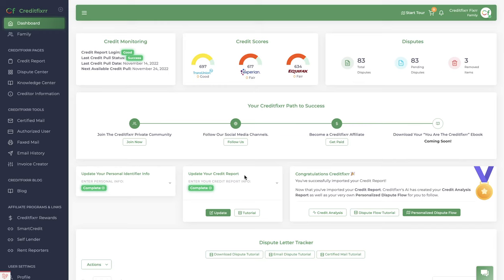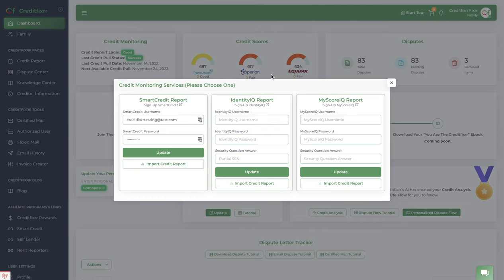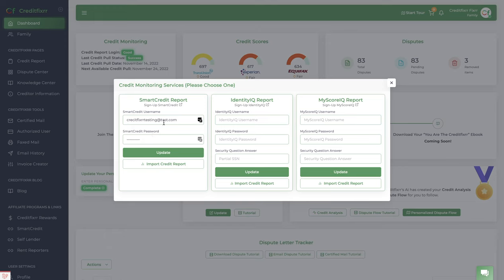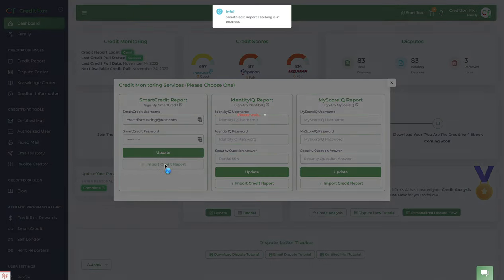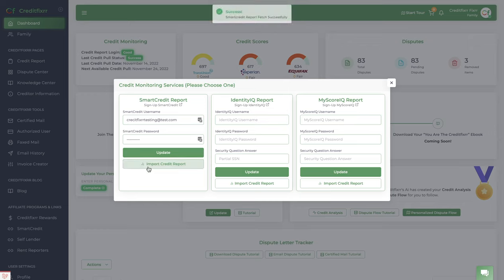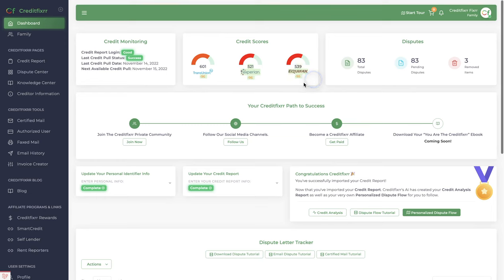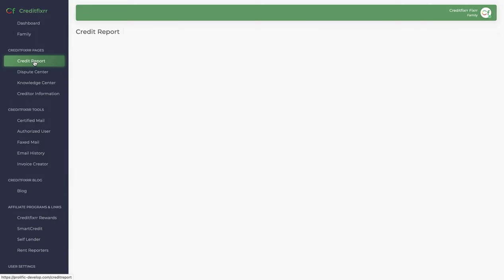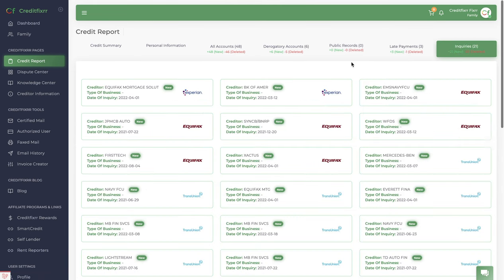Creditfixrr: How To Import Your Credit Report | 2022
How To Import Your Credit Reports